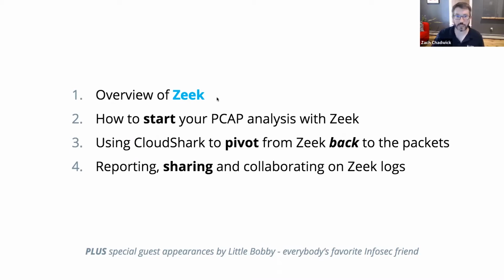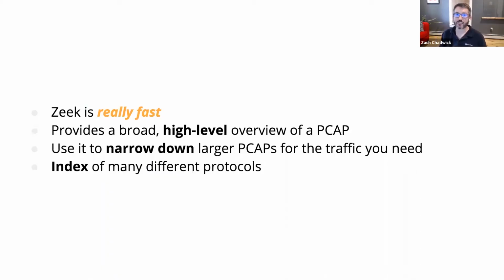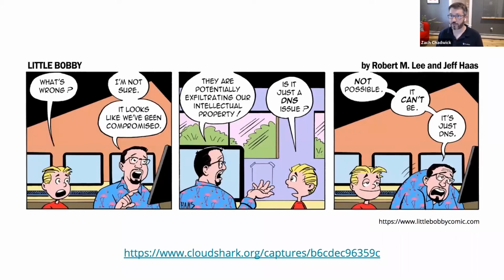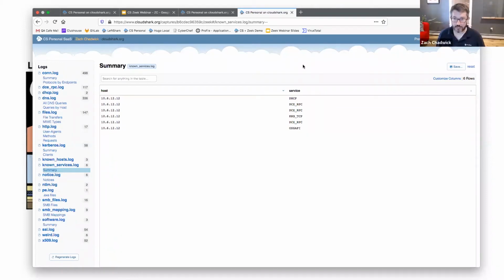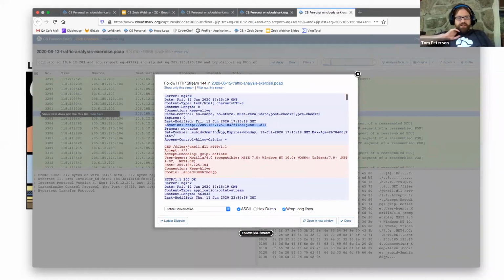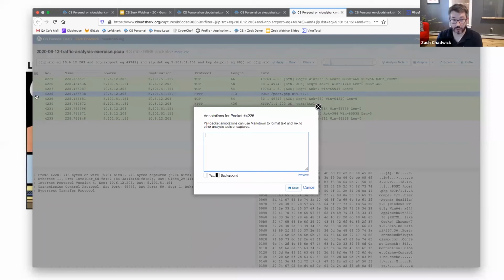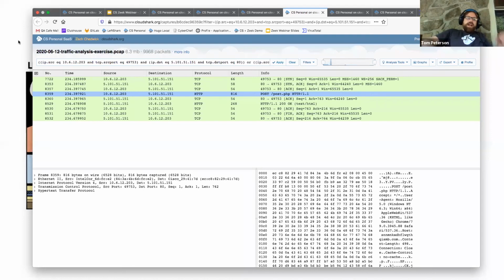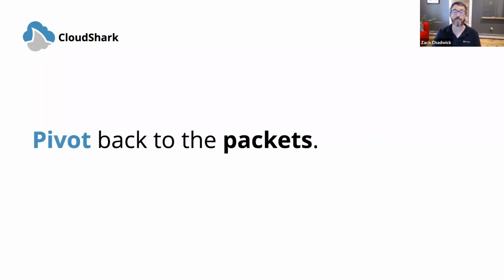Cutting through network forensic data with Zeek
Zeek (formerly Bro) is a powerful tool trusted by networking and cybersecurity experts for analyzing network traffic. By creating collated, organized records of network activity (called “logs”), Zeek gives the network analyst a new approach when dissecting and investigating traffic.

CloudShark includes a powerful analysis tool to create Zeek logs from your packet captures. Through this summary view, you can find what you need, instantly pivot to the packets, and solve problems faster.

Watch Tom and Zach above in their special training session covering:

An overview of Zeek and how it’s used
How Zeek logs make a great starting point for analysis
How and when to pivot between Zeek logs and packet captures
How to share and collaborate with Zeek logs across teams
Adding Zeek to CloudShark’s easy to use web-interface makes cybersecurity and network work easier than ever. Request a demo to learn more.